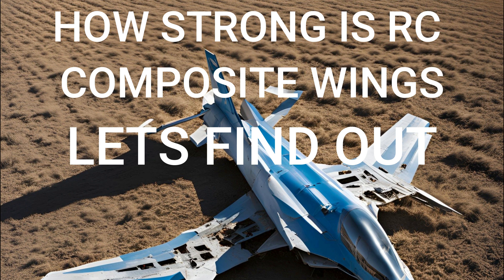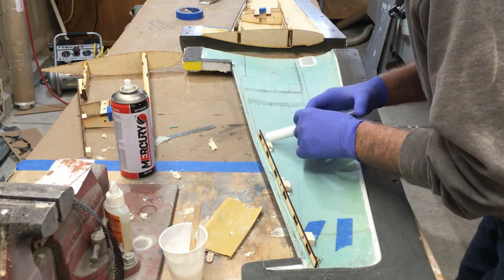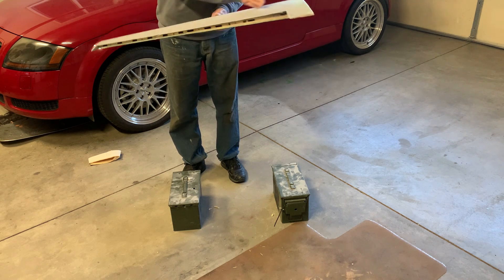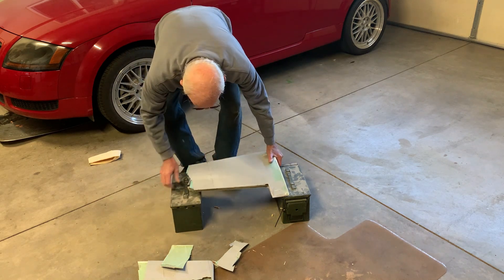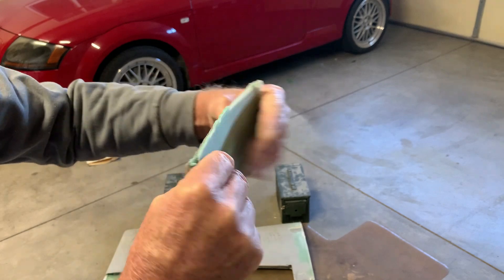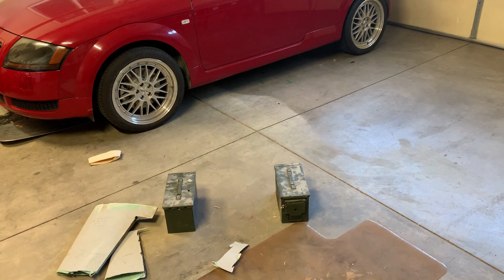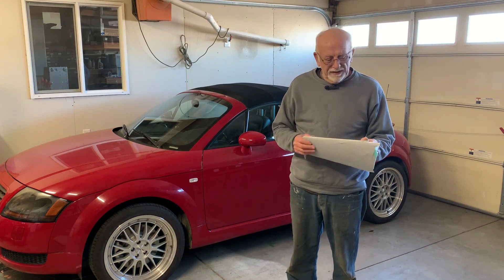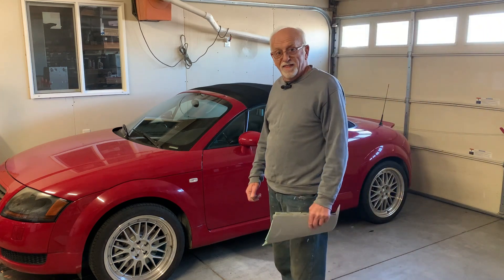RC Composite wing destruction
Build series for the design and build of large composite scale RC model aircraft.  Sometime prop driven and also EDF's.  The channel covers creating 3D scale parts along with FDM and resin printed parts.  These series cover plug and mold making.

Elegoo Saturn 4 Ultra 3D Resin Printer
360 deg Endoscope for cars or planes
6 OZ fiber glass cloth I use for both molds and layups of models
15Amp 500 ft range remote power switch for lights, equipment etc Best I’ve ever used